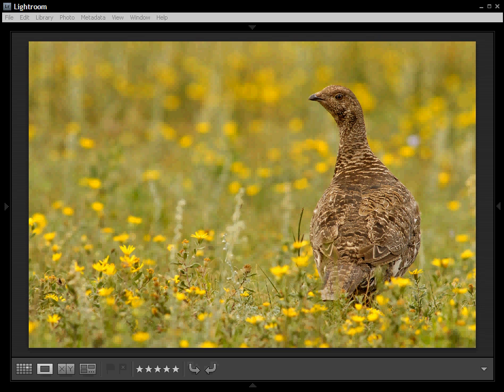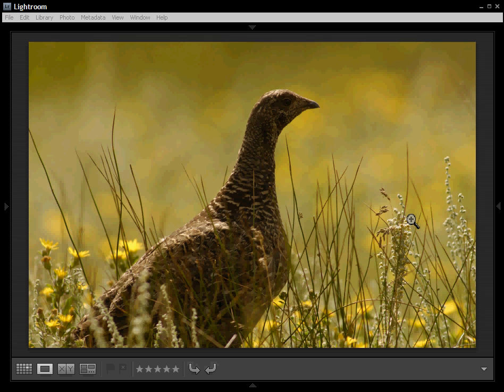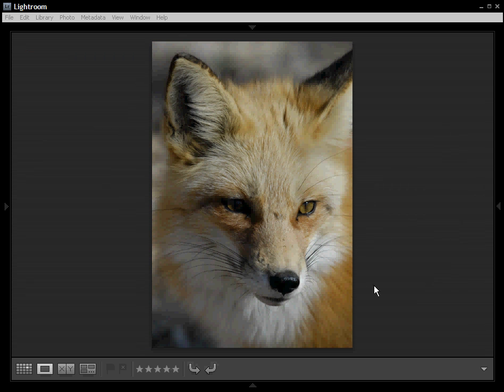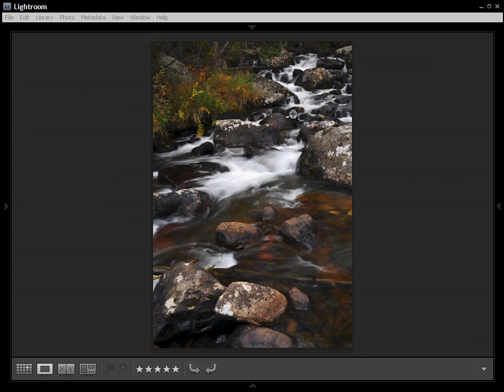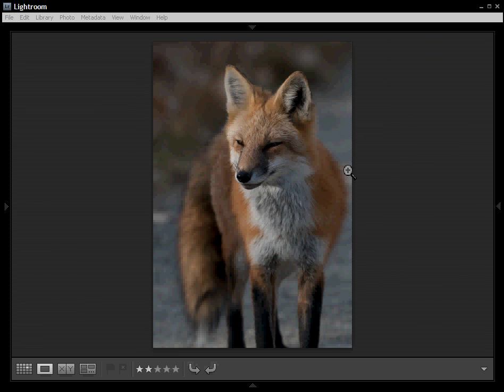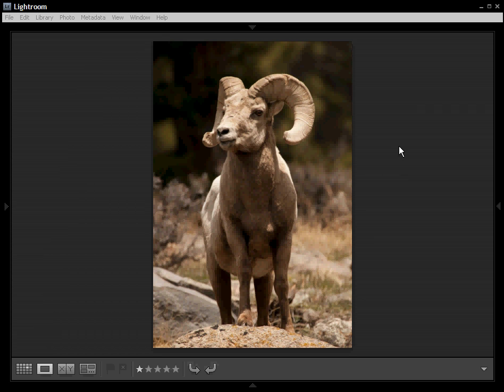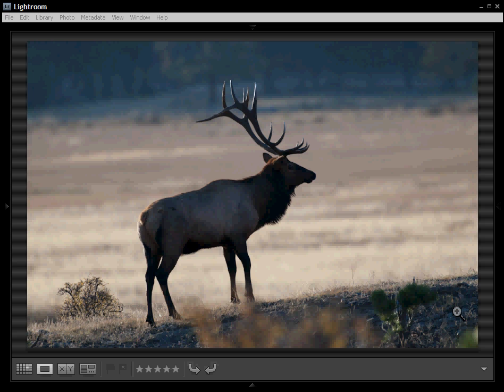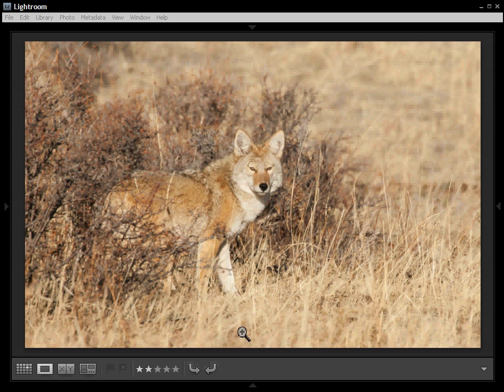Yellow Wood Guiding - Understanding Nature Photography Light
Review of good and bad light in nature photography.